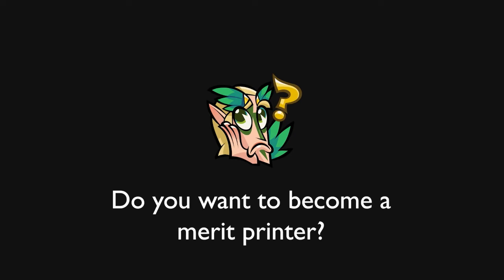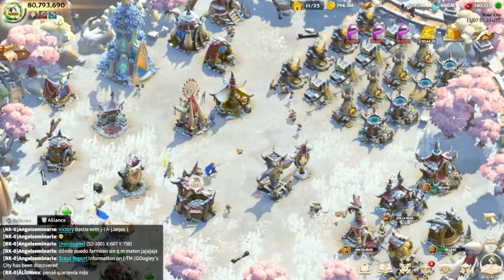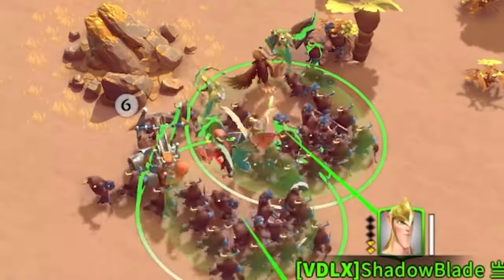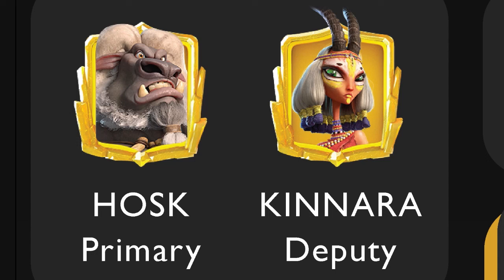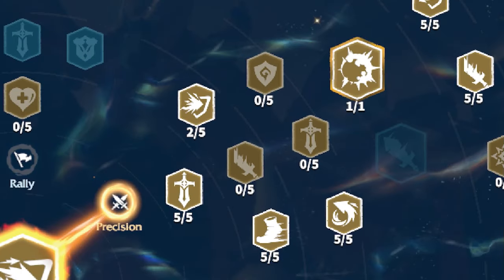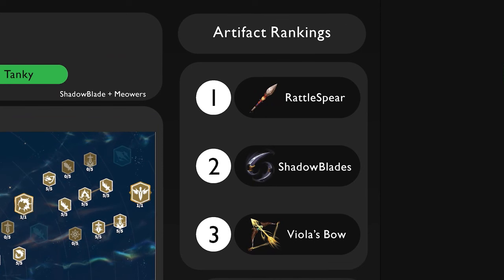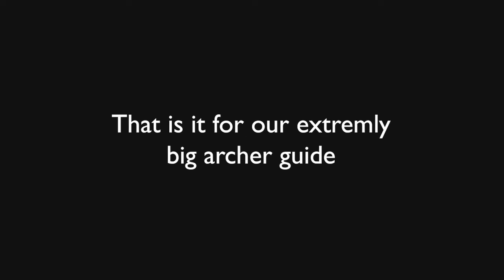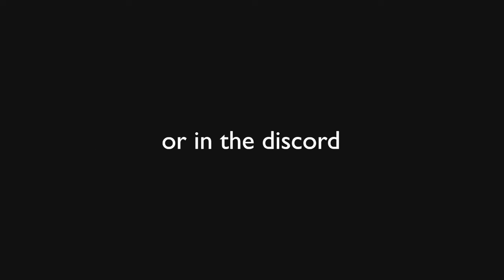Become a MERIT PRINTER [ULTIMATE ARCHER GUIDE] | Call of Dragons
AN EDITED VIDEO ON THIS CHANNEL?! WHAT!!! HOLY! Embrace the cult of the ARCHERS in Call of Dragons! BIG BIG BIG SHOUT TO BEN and the folks over at Calculated for assisting with WARPETS

If this video is successful we can certainly look to make one for each other troop types as well!

Chapters:
00:00 Intro
01:35 Playstyles Explained
04:01 Buffs and Debuffs Explained
05:26 Pairing 1 HoskKinn
09:56 Pairing 2 SyndFfrae
16:07 Pairing 3 NicoTheia
22:05 Pairing 4 NicoKinn
23:48 Pairing 5 KinnNico
26:57 WARPETS FOR ALL MARCHES
32:21 BIG THANKS BEN!!!
32:32 Outro

Tags
call of dragons guide, call of dragons tips, call of dragons gameplay, call of dragons new player guide, call of dragons update, call of dragons